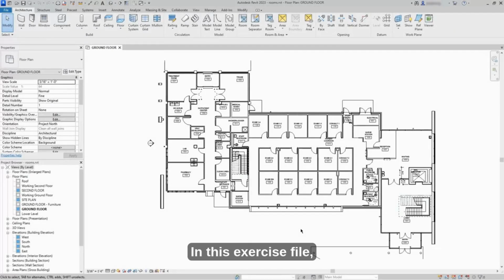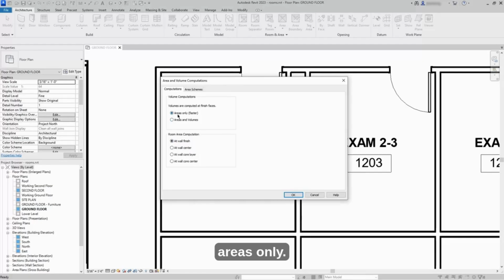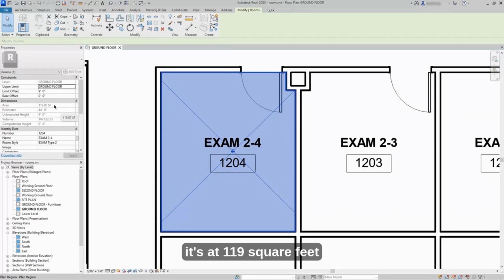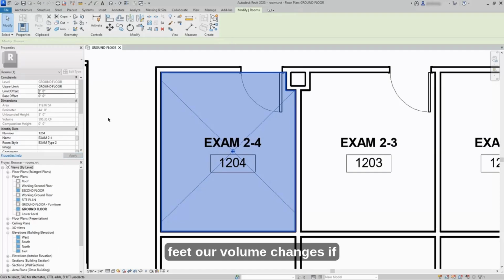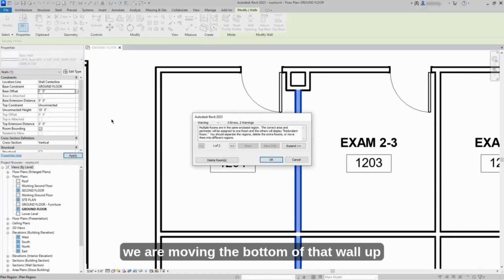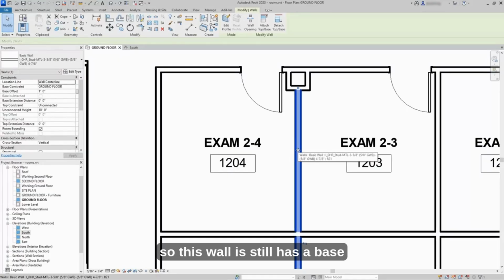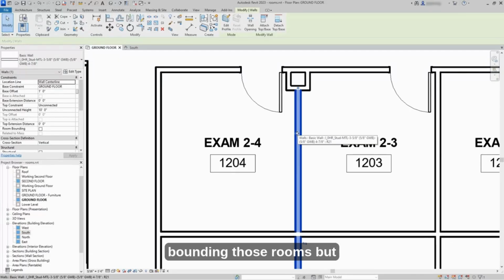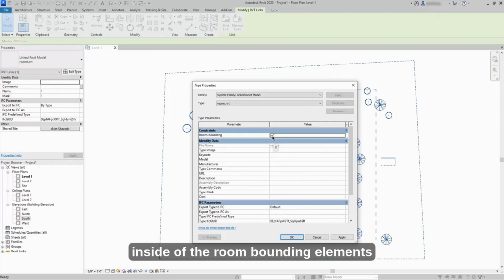Revit Tutorial - Configure rooms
In this Revit tutorial, we’ll dive deep into room area and volume calculations, ensuring your Revit projects are accurate and professional. 🏢 Learn how to adjust area and volume computation settings, switch between “areas only” and “areas and volumes,” and understand how rooms extend to wall faces or centers.

We’ll cover upper limits, limit offsets, ceilings, and how they impact room volumes. 🏠 You’ll also see how computation height defines room boundaries, how to manage room-bounding elements, enable or disable room bounding for walls, and use room separators to resolve overlapping rooms.

For linked Revit models, learn how to control room-bounding elements so you can accurately place rooms inside linked files. 📐 This tutorial is essential for architects, BIM managers, engineers, and Revit users looking to master room calculations, space planning, and BIM coordination.

Watch Sections:
0:00 – Introduction to room area and volume
1:00 – Adjusting area and volume computation settings
2:26 – Understanding upper limits, limit offsets, and ceiling impact
3:58 – Computation height and room boundaries
6:08 – Room separators and linked model room management
7:47 – Best practices for room bounding and area calculations

In this video you’ll learn:

How to compute room areas and volumes accurately in Revit 🏢

Adjusting upper limits, limit offsets, and ceiling boundaries 🏠

How computation height affects room boundaries 📏

Enabling/disabling room bounding for walls and other elements

Using room separators to fix overlapping rooms

Managing room bounding in linked Revit models

Best practices for space planning and BIM workflows 💡

Revit users & BIM professionals 📐

BIM managers & facility managers 📊

Students learning Revit & BIM workflows 🎓

Anyone needing accurate room volume & area calculations 🏠

Construction engineers & project planners 🏗️